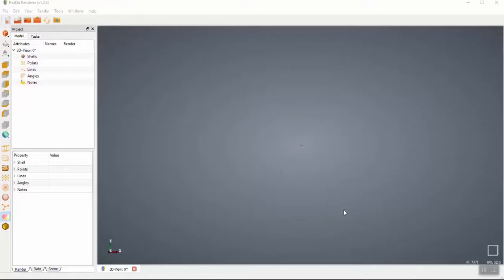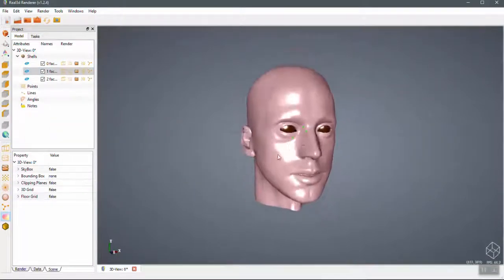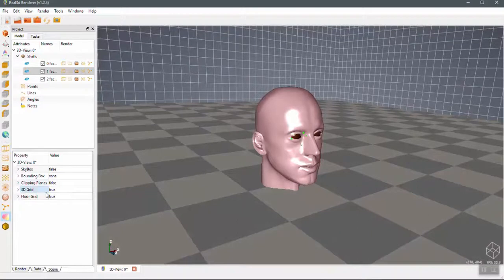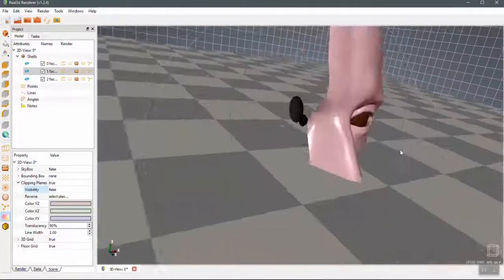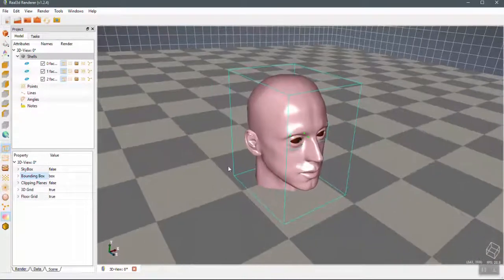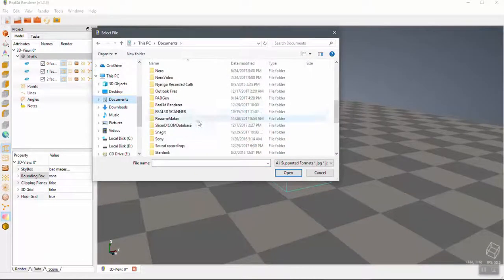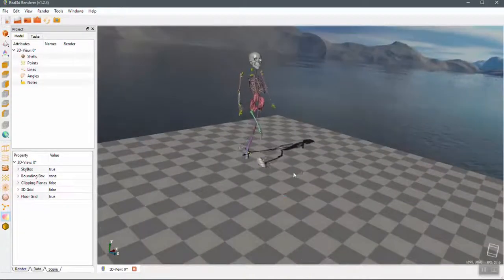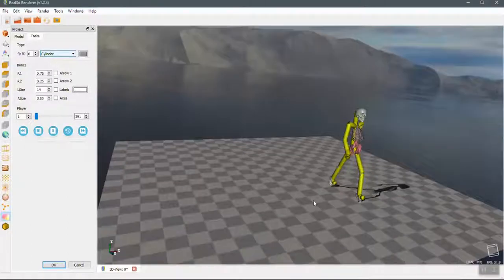Scene features of Real3d Renderer - 3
This video presents some interesting features of Real3d Renderer. Real3d Renderer is a 3D point cloud and triangular mesh processing software that can be used for high-quality 3D visualization, processing, and editing of point cloud and triangular mesh.